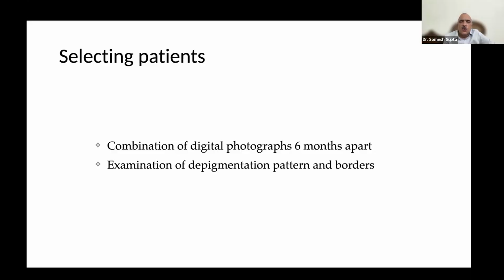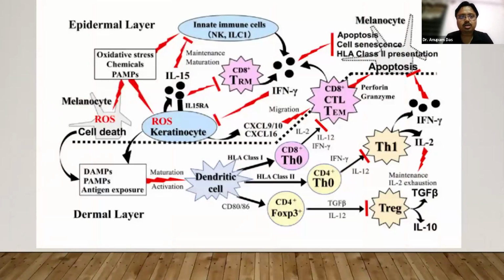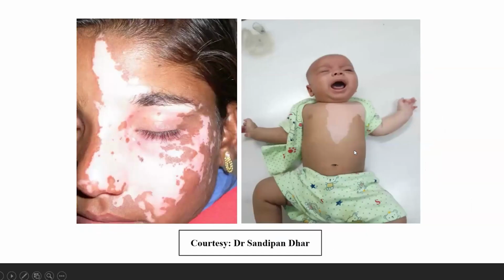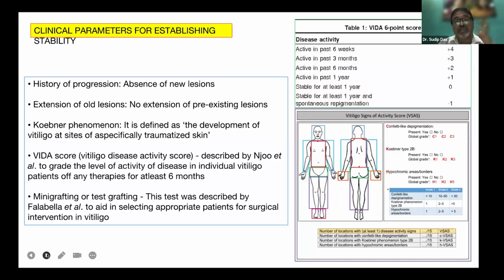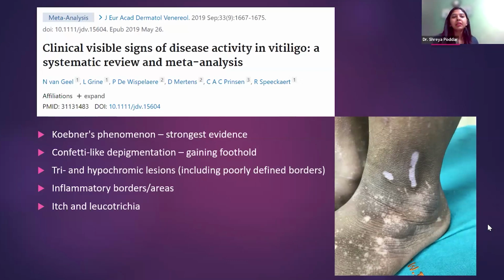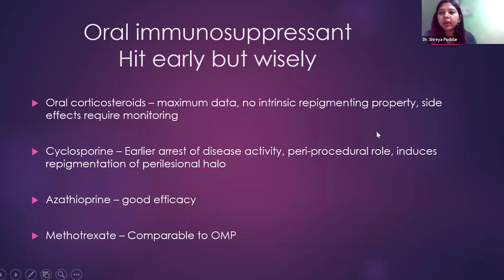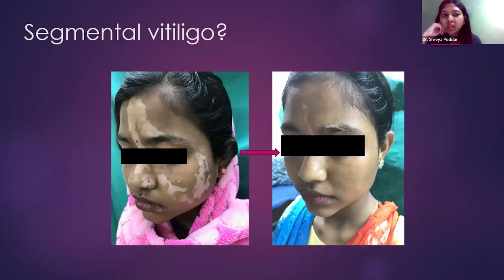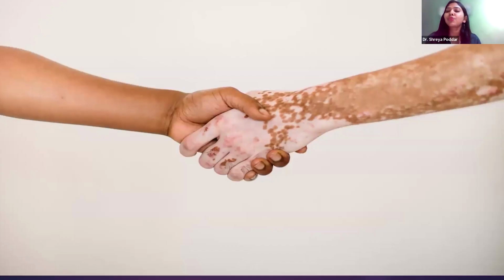Vitiligo Day Webinar